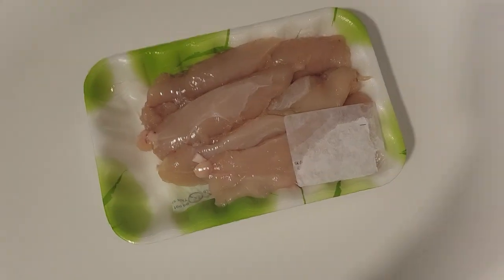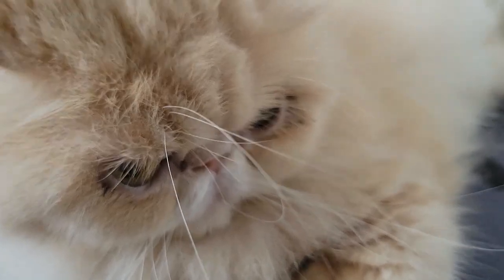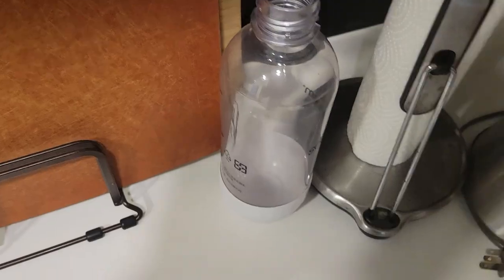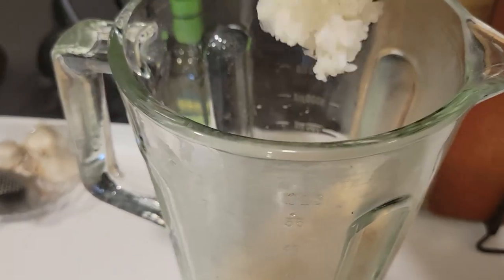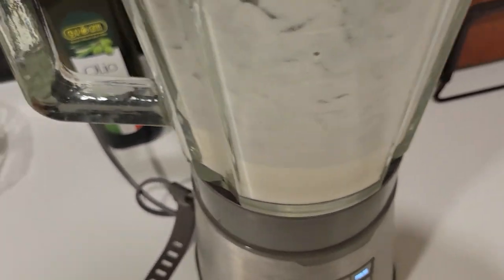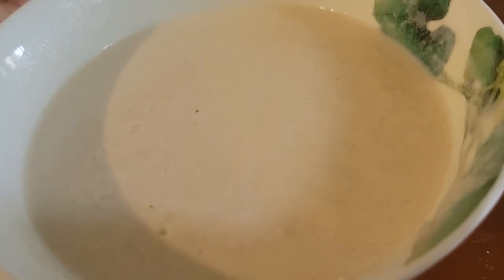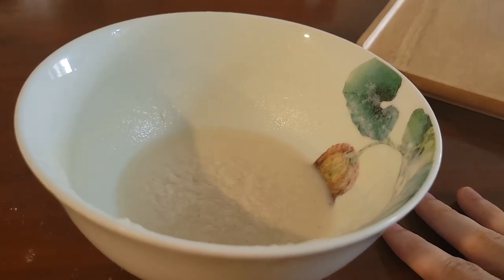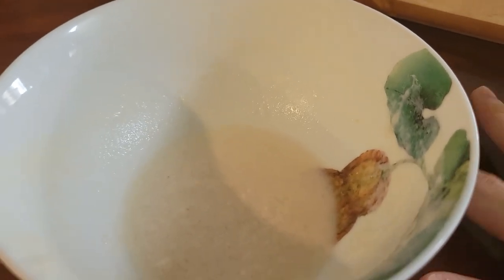OniGiri collab audition video 4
I want to do a cooking collab here is my audition video please enjoy and if OniGiri doesn’t accept then let her know that she has competition now.

✺◟(👁 ͜ʖ👁)◞✺

ingredients:
250g chicken breast + 1/5 cup of rice

✺◟(👁 ͜ʖ👁)◞✺

🎵Track : Cute BGM Compilation 3! -    • [Playlist] Cute BGM Compilation 3! (C...

00:00 - introduction
00:45 - cook
01:46 - blender
03:35 - taste test
06:20 - closing statements